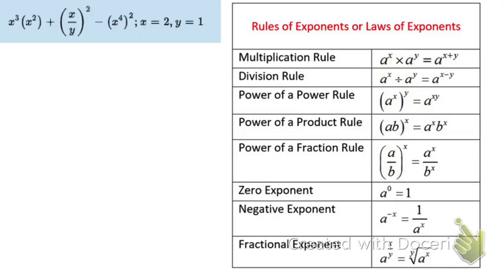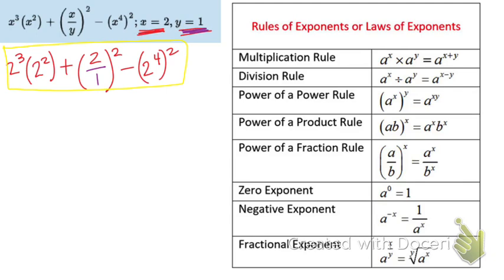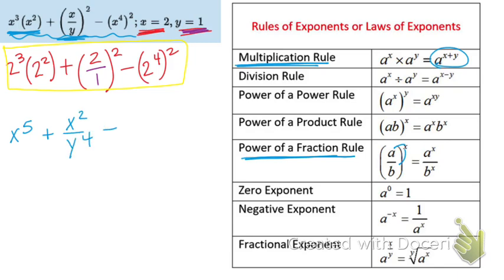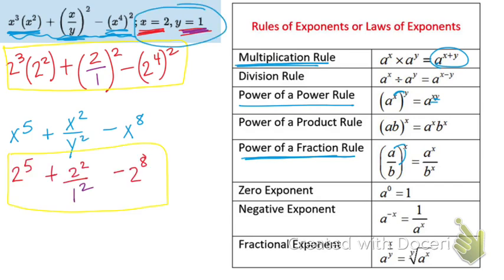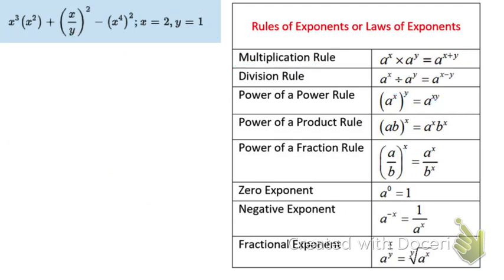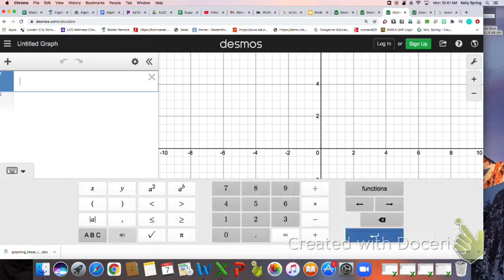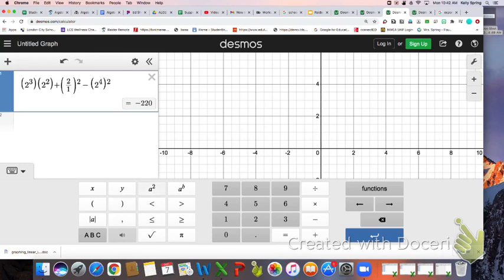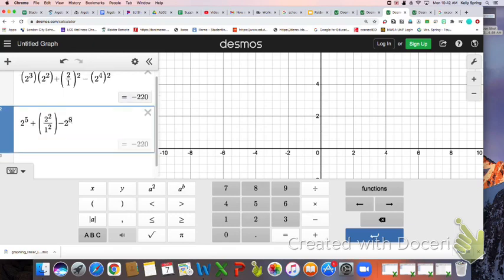Alg 1 U5L3